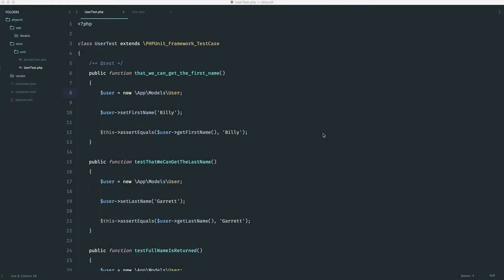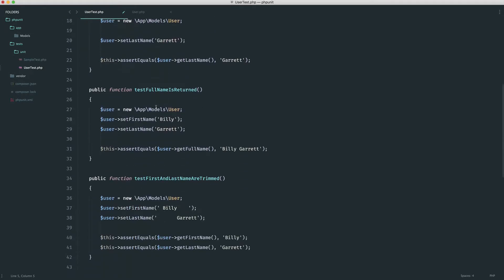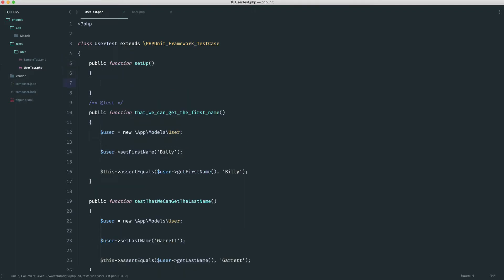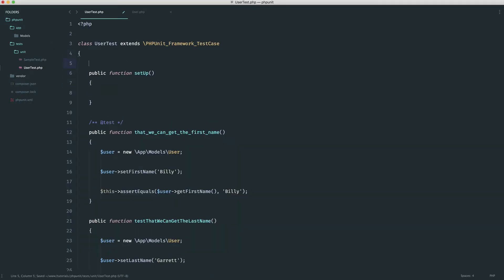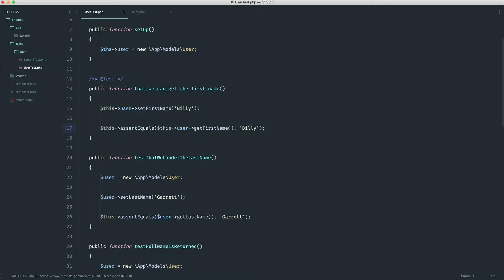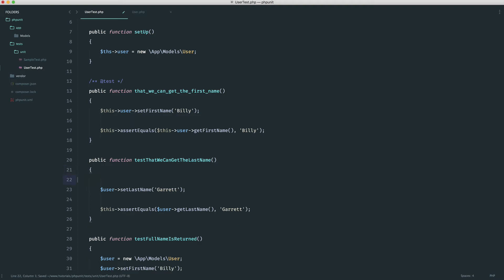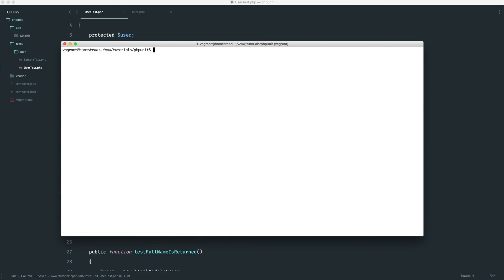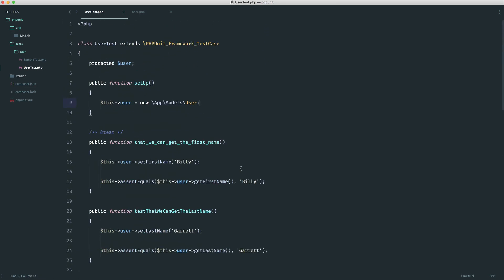Unit testing with PHPUnit: Using the setUp method (6/10)